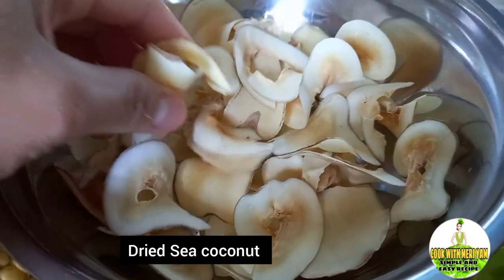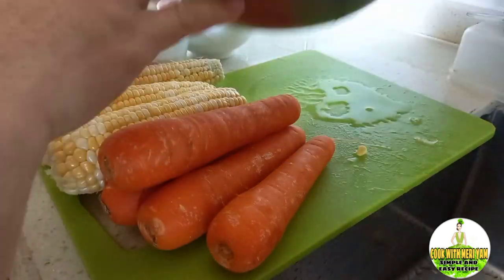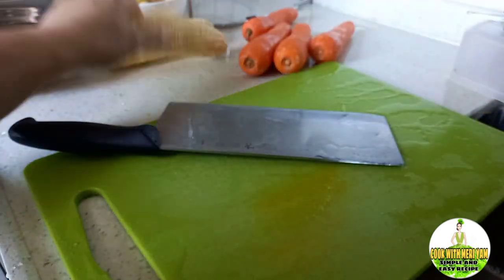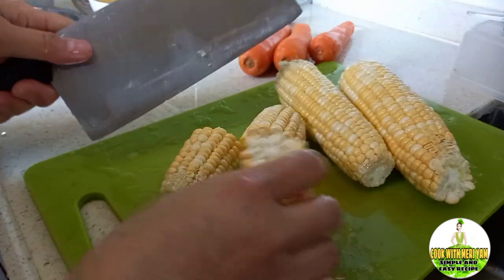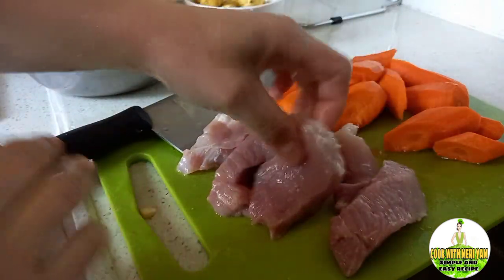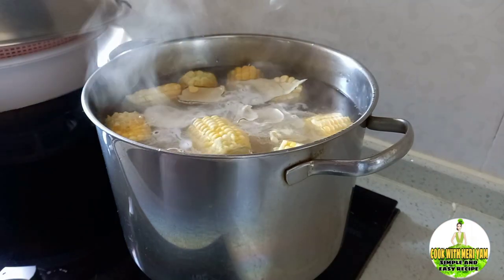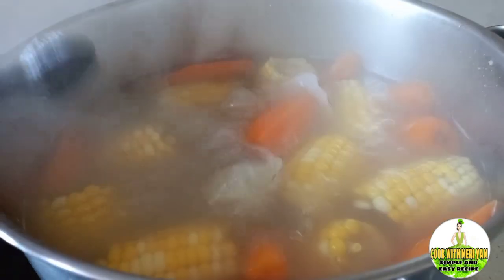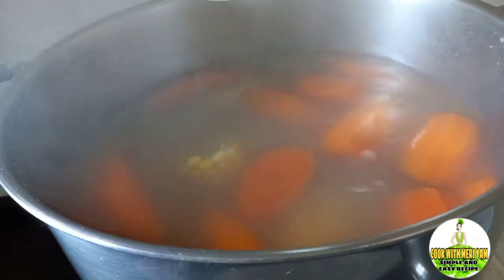CHINESE HEALTHY SOUP good for winter | Dried Sea coconut Soup | Chinese Soup Recipe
Dried Sea coconut soup

Ingredients :
Dried sea coconut
Dried Lily buds
carrots
corn
lean  pork
Dried Dates
salt

Hope you Enjoy watching see you to my next cooking  videos Godbless everyone 😊

FB: Edmirre Lee Almiranes Ternal Endencio